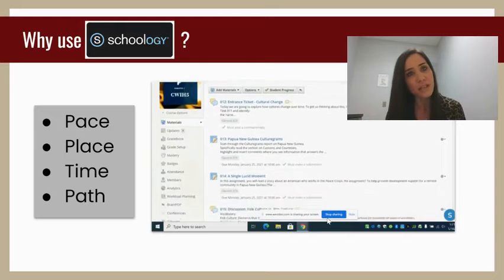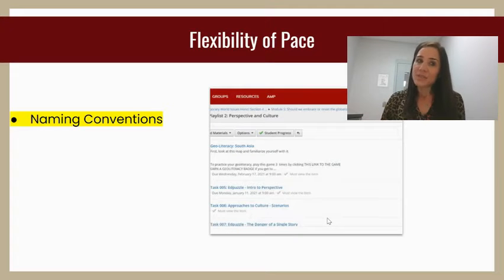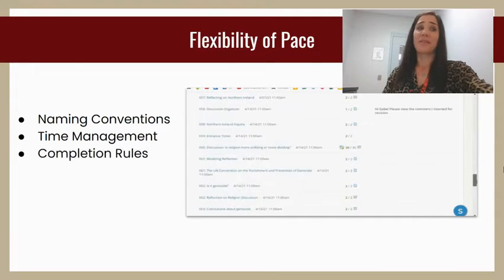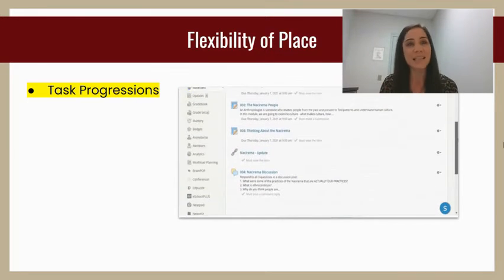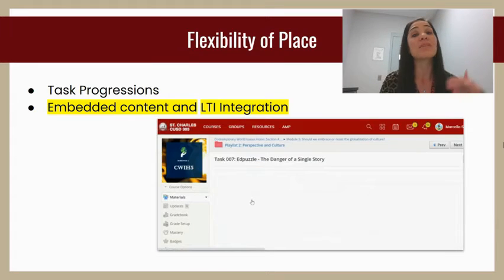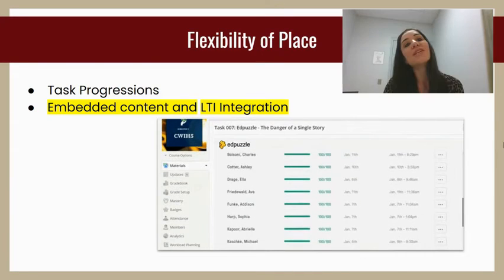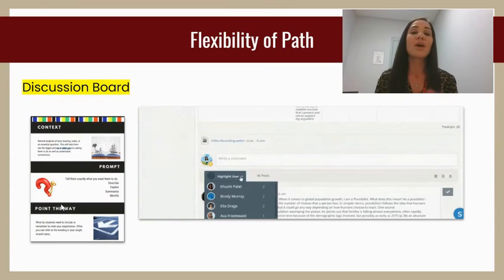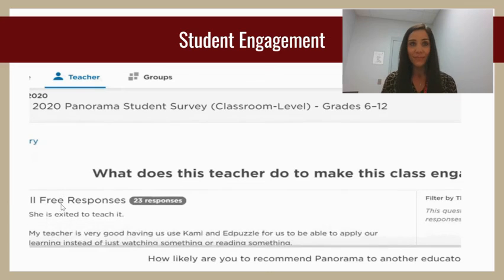A Virtual Tour of a Schoology Classroom